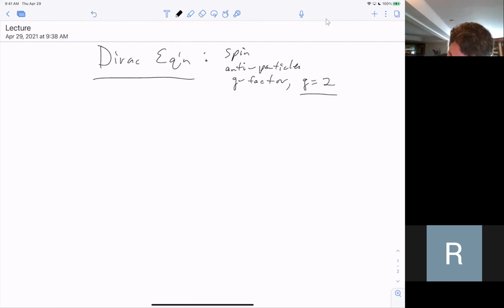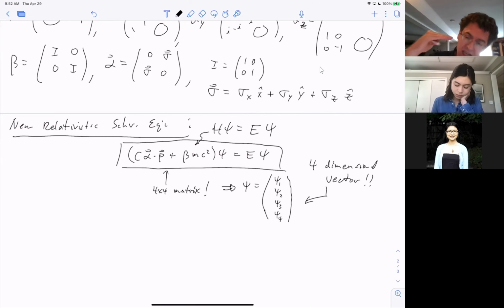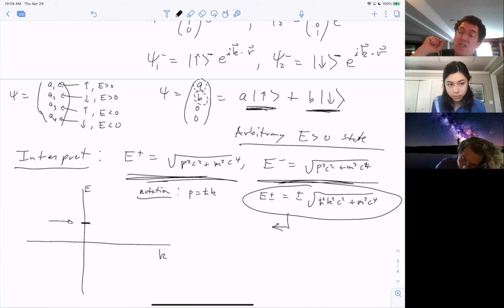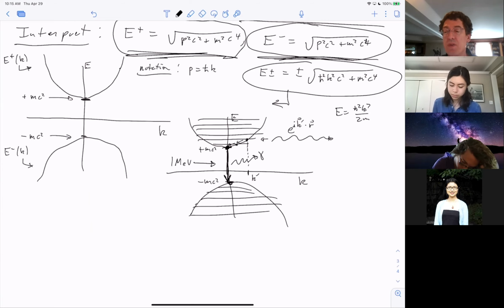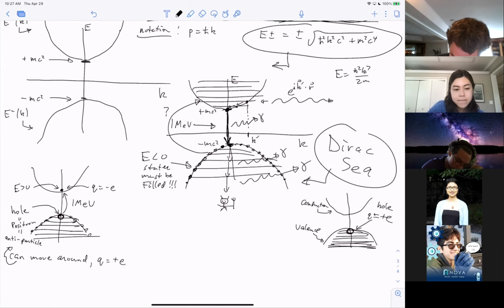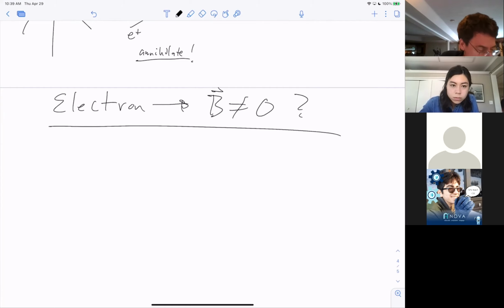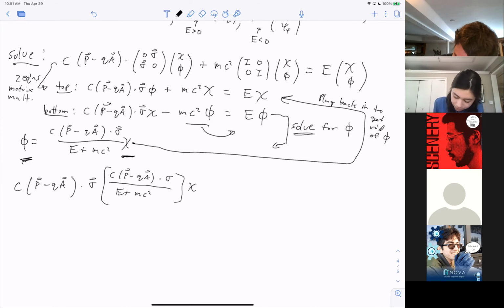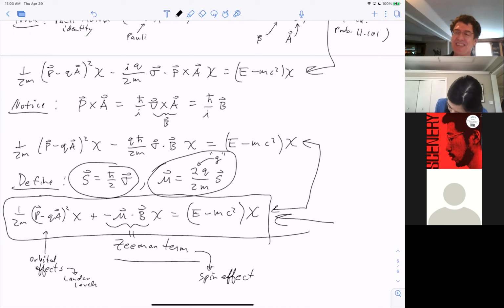Phys 137B S21 #27 Dirac equation, anti particles, Zeeman effect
This lecture continues our discussion of the Dirac equation.  We discuss the negative energy solutions and come to the conclusion that they must be filled with electrons, giving rise to the concept of the Dirac sea.  We discuss how removing a negative energy electron leaves a hole, which is an antiparticle.  This leads to the prediction of electron-positron pair production out of the vacuum, something actually observed experimentally.  We also discuss what happens when a magnetic field is turned on and how this leads to the Zeeman effect, including a spin magnetic moment for an electron and a g-factor of g=2.